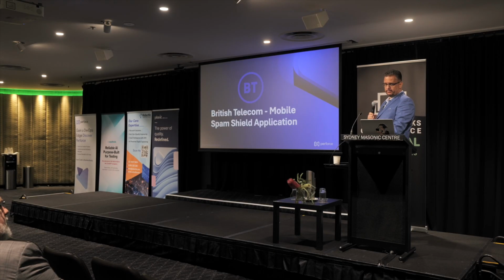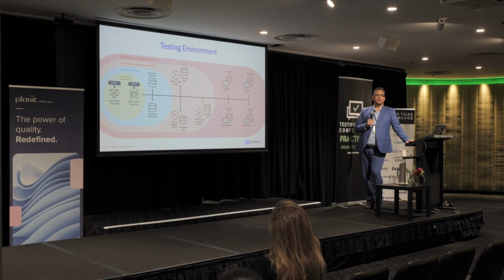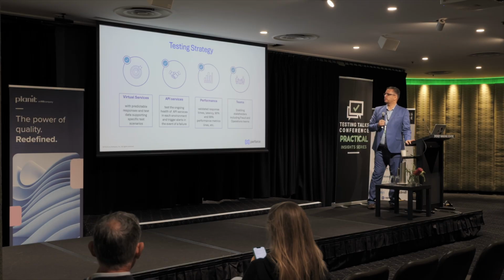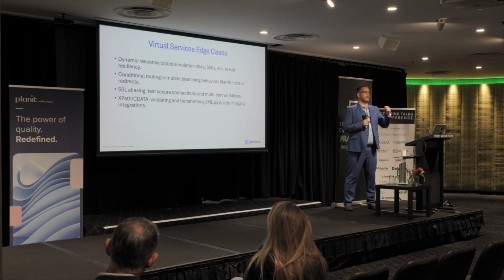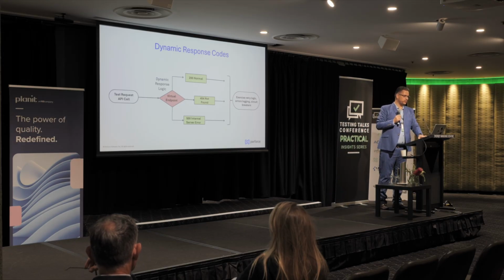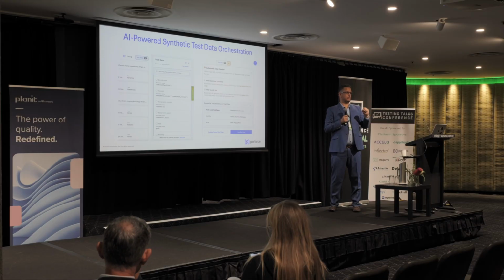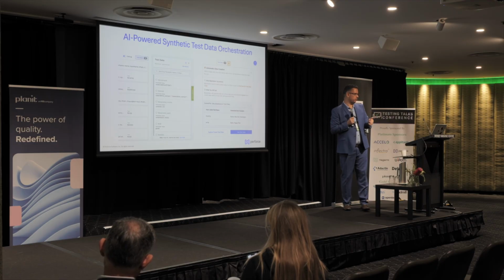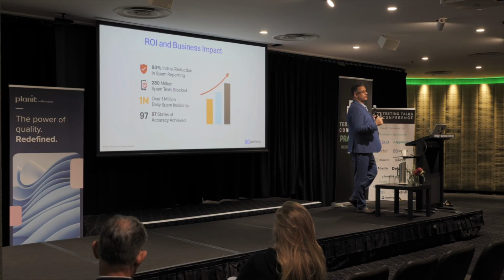Testing Talks 2025 | Service Virtualisation in Action at the World’s Largest Enterprise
In today’s high-speed digital landscape, global enterprises face increasing pressure to accelerate delivery cycles while ensuring quality, security, and resilience—often with critical components of their architecture unavailable or unstable during testing.

This session will showcase how the world’s largest telecoms, banks, and technology companies are transforming their software delivery pipelines by embracing advanced Service Virtualization (SV)—moving far beyond traditional stubs and mocks.

We will explore real-world implementations of dynamic, stateful virtual services, fully driven by synthetic test data, conditional routing logic, data-driven response behaviors, and smart test data profiles that replicate production-like scenarios.
Attendees will learn how these organizations simulate unavailable systems, third-party APIs, and complex internal dependencies to unlock true shift-left testing, reduce environment constraints, and slash time-to-market.

Whether you are a QA leader, SDET, architect, or engineering manager, this talk will leave you with tangible ideas and proven strategies on how to simulate smarter, accelerate faster, and transform your DevTest pipeline using modern SV platforms.